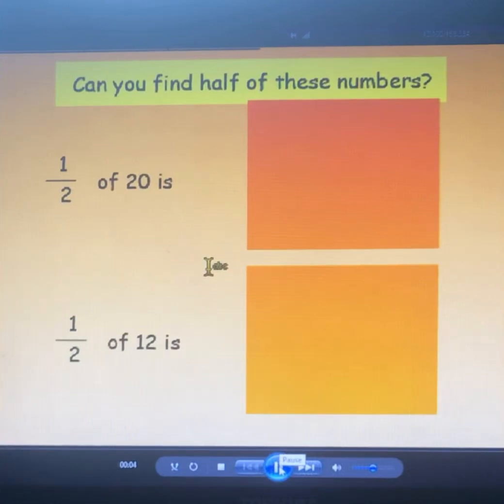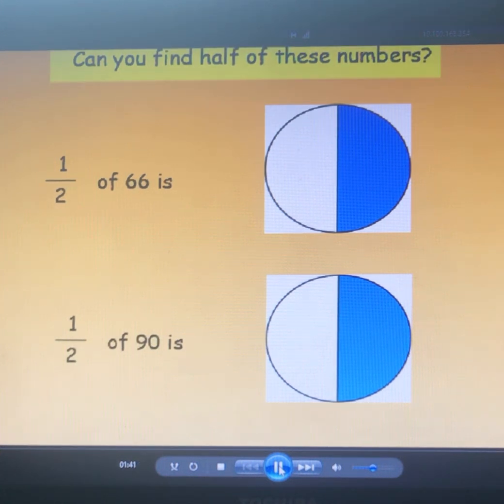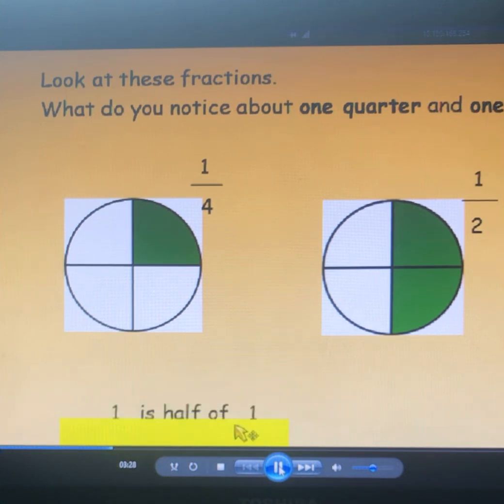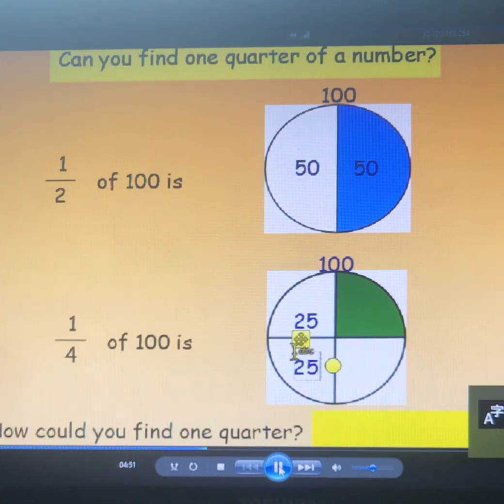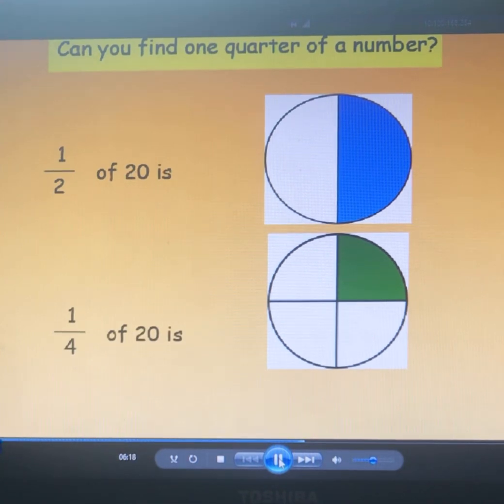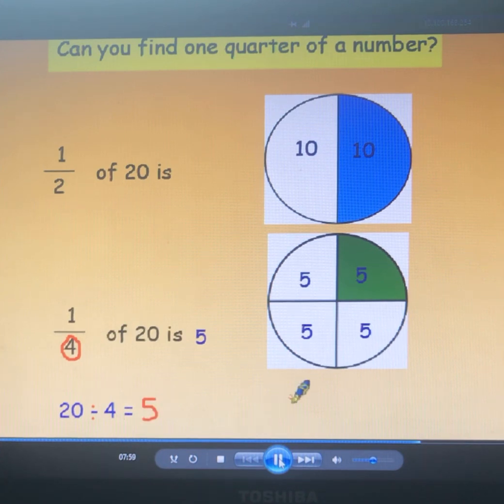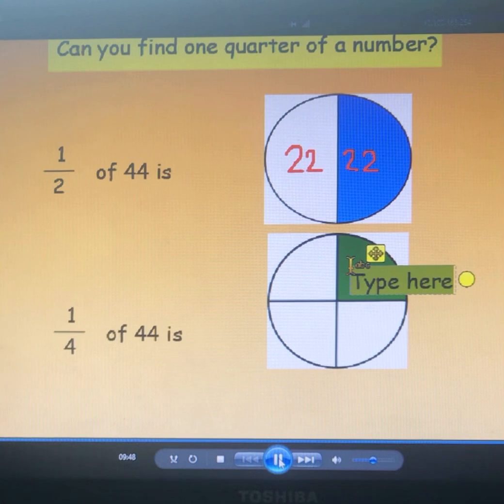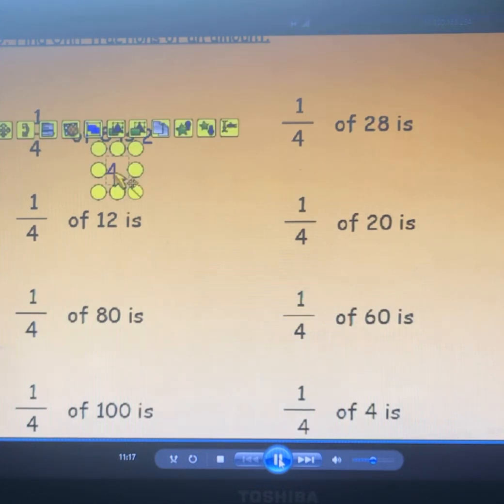Finding fractions of amounts